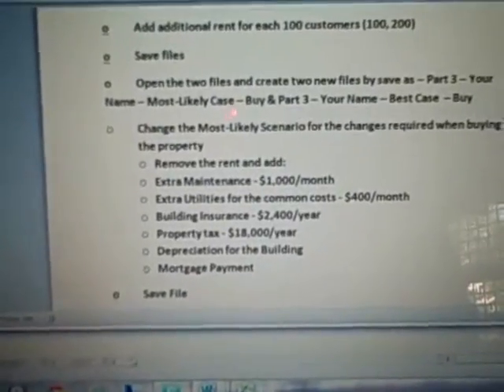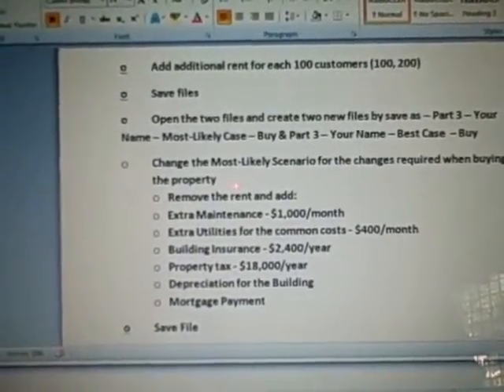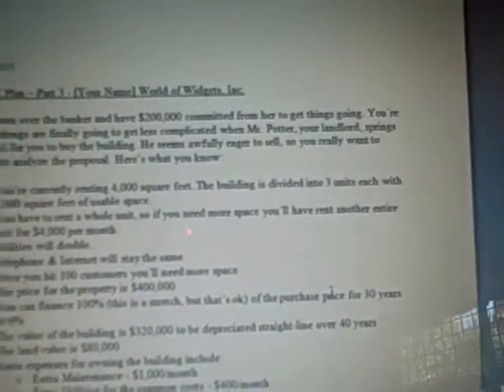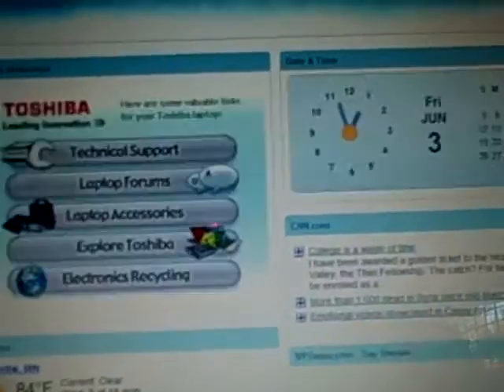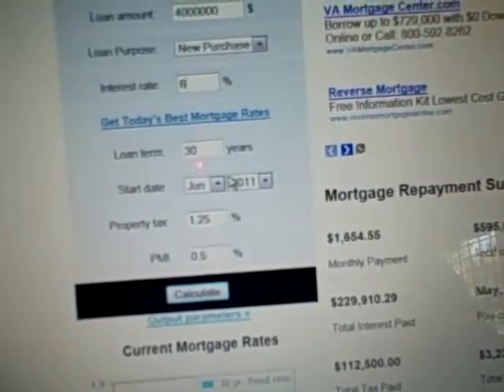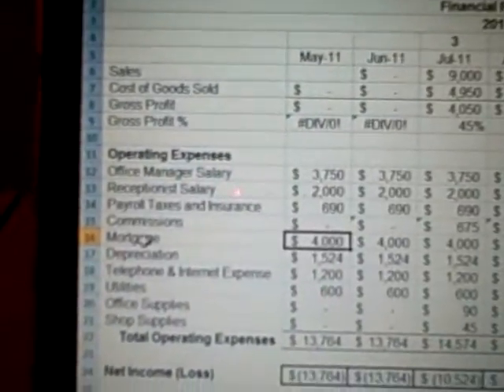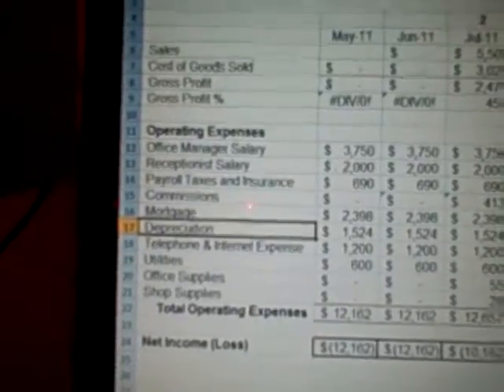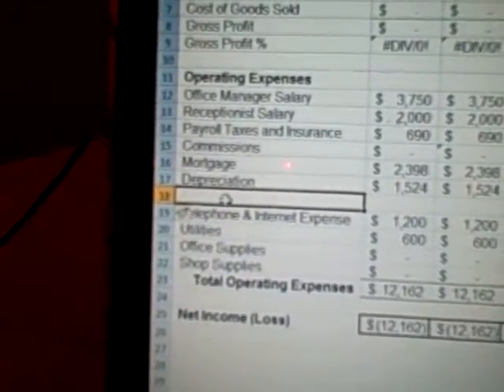6/8/11 Part 11 - Most-likely Buy Scenario